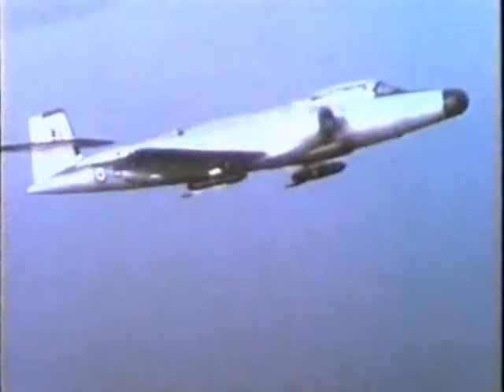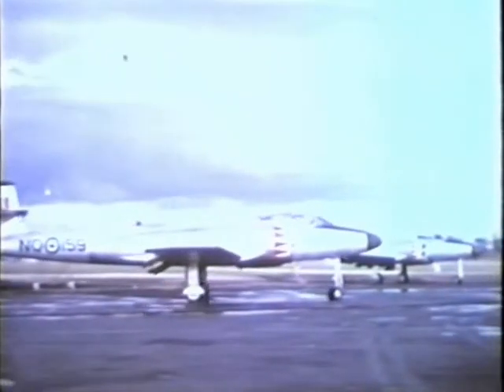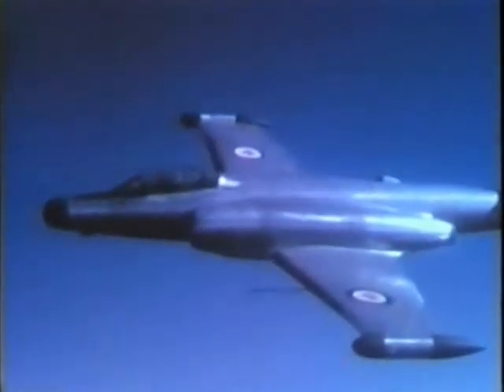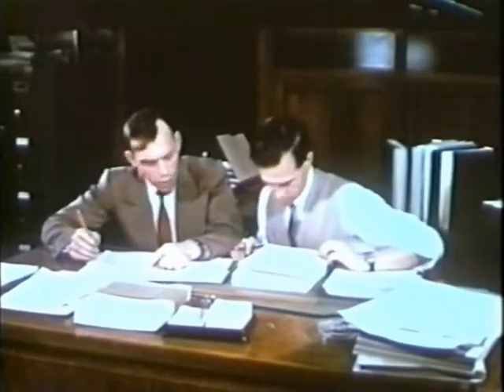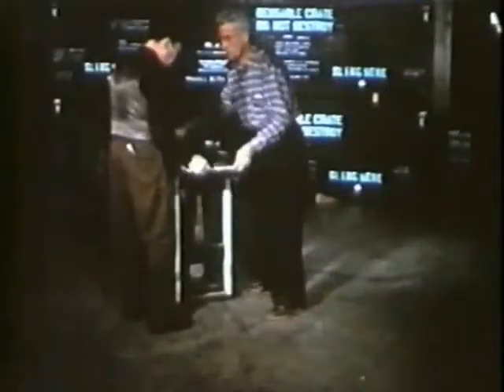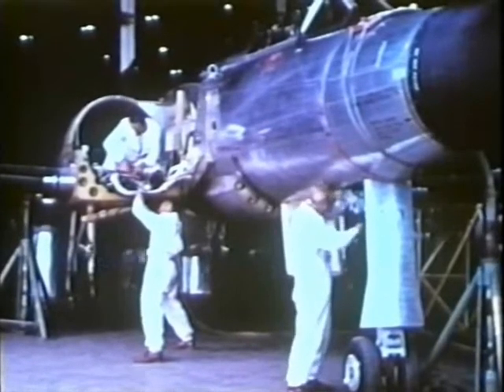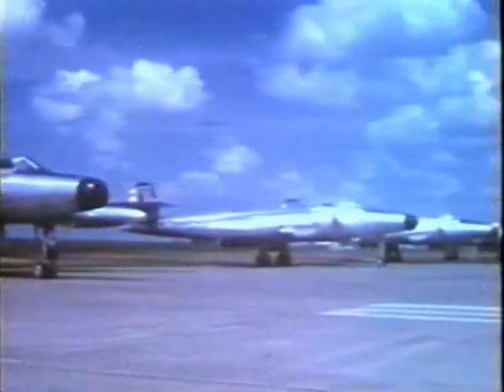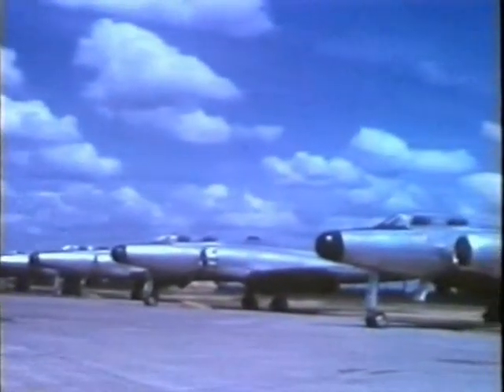Avro CF-100 Canuck Part 2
1956 film about the CF-100 all-weather interceptor